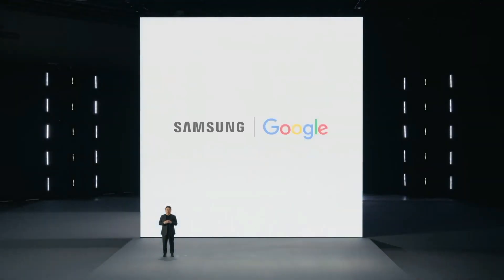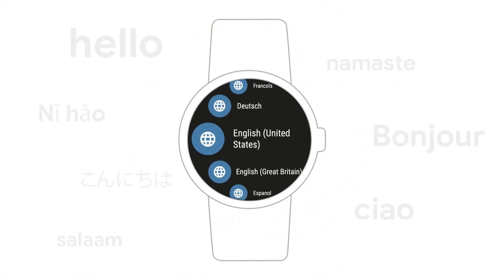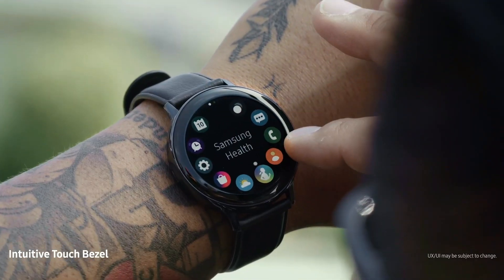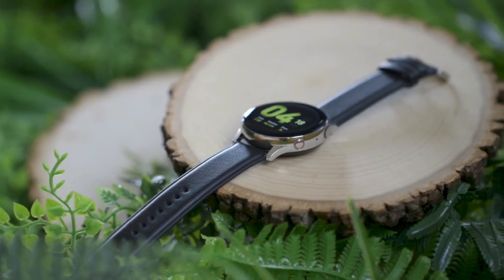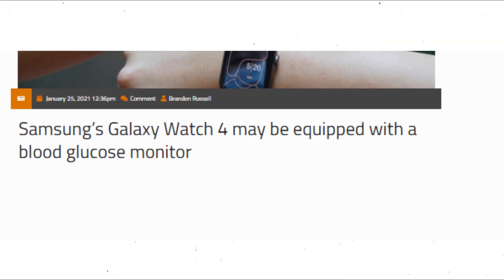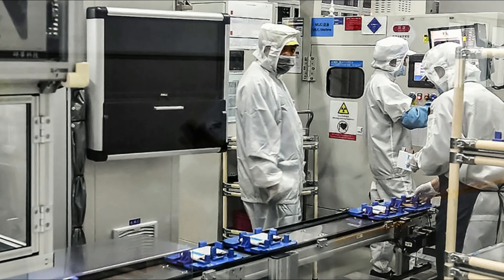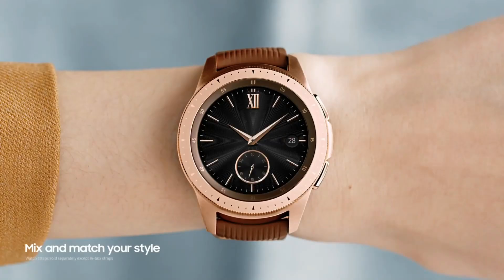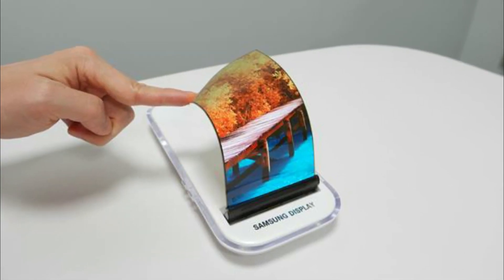Galaxy Watch 4 - IT WOULD BE BETTER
Hey Guys
Samsung’s 2021 smartwatch series is expected to go through drastic changes, especially in regards to software. The company hasn’t made any announcements pertaining to its upcoming wearables, but numerous reports indicate that the Galaxy Watch 4 and the Galaxy Watch Active 4 will abandon Tizen OS in favor of Google’s WearOS. This rumor was reiterated by the Korean media earlier today, and more importantly, it was accompanied by a few new details regarding dimensions and sensors. Neither the Galaxy Watch 4 nor the Galaxy Watch Active 4 will be equipped with a sensor capable of reading the user’s glucose level, claims the latest report. This was one of the more interesting rumored specifications pertaining to the upcoming smartwatch series, as a non-intrusive method of reading blood glucose levels would’ve been a game-changer for prospective buyers who might be suffering from diabetes.